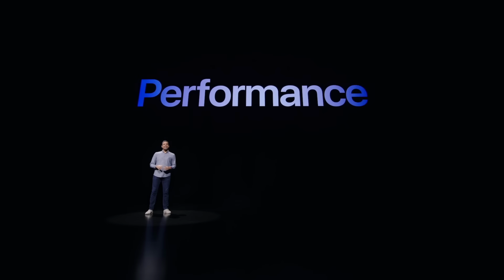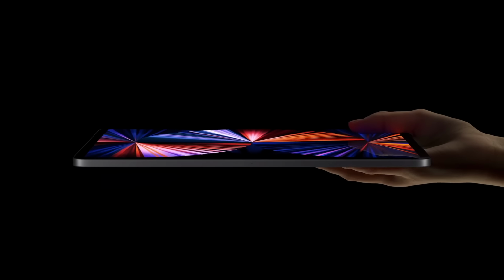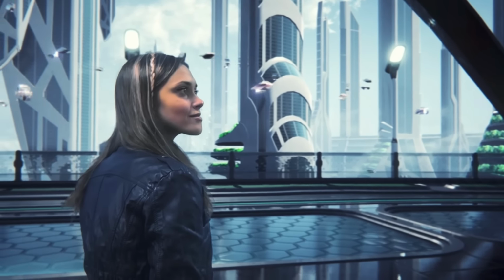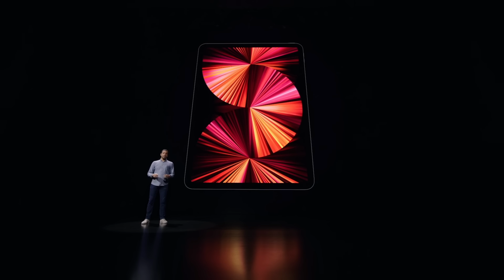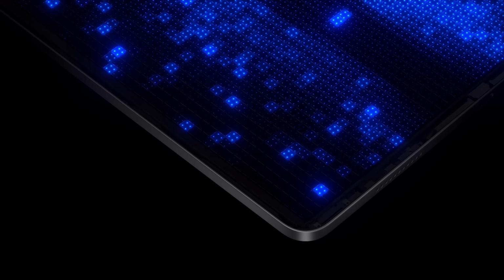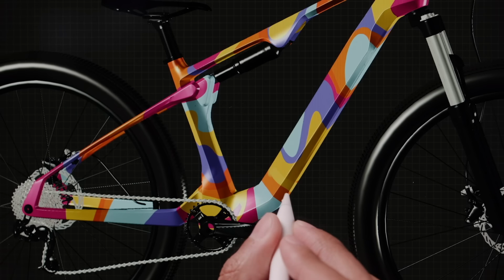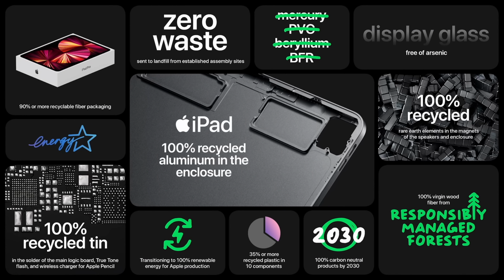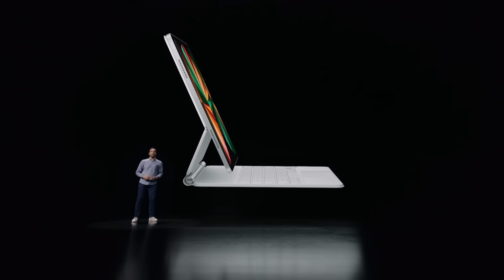iPad Pro with M1: Watch Apple's full reveal with accessories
During the 2021 Spring Loaded event, Apple introduced its newest iPad Pro, powered by an M1 chip and with an updated Thunderbolt port.

Check out the NEW iPad Pro with the M1 Chip

0:00 New iPad Pro with M1
0:50 Performance and specs
4:28 5G
5:35 Cameras
8:18 Liquid Retina XDR display
13:04 Developer testimony
15:40 Accessories
16:20 Environment
16:50 Price and release date
17:17 New iPad Pro trailer
18:41 In summary